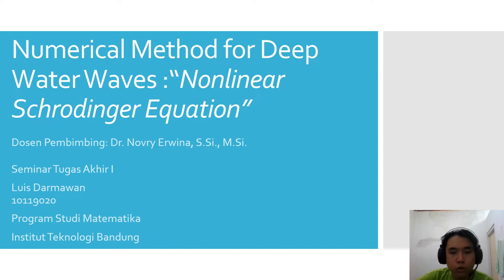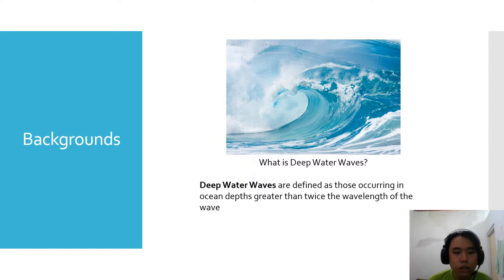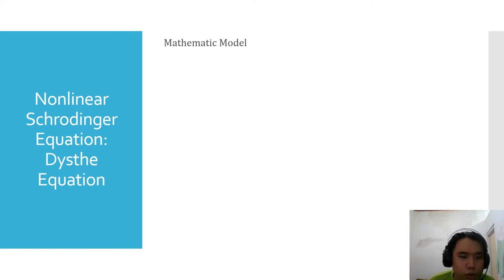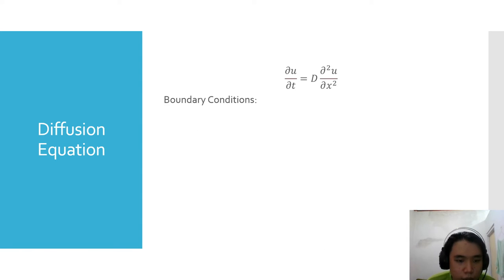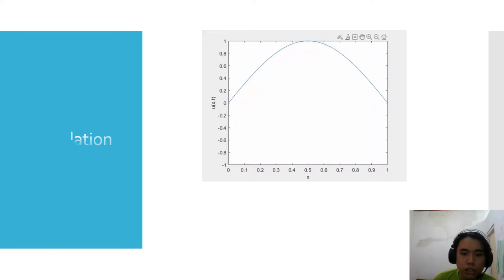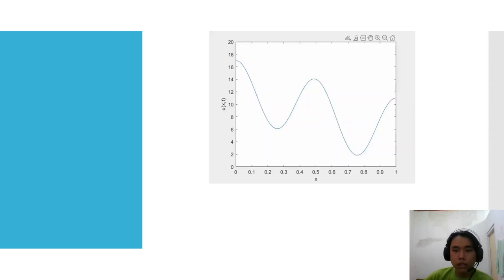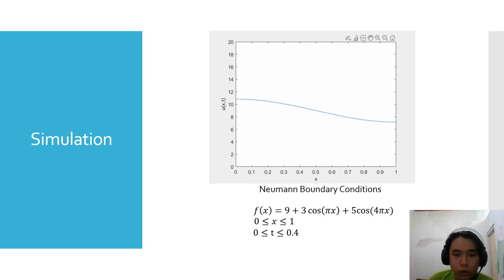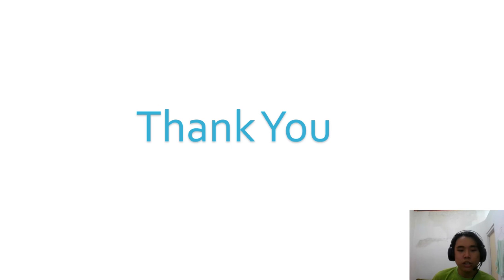MA4091-2022 Numerical Method for Deep Water Waves:"Nonlinear Schrodinger Equation"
This video is a submission to task 1 of MA4091 Seminar I 2022.